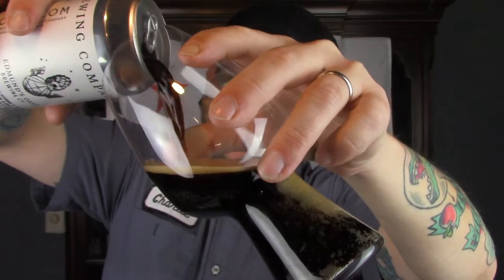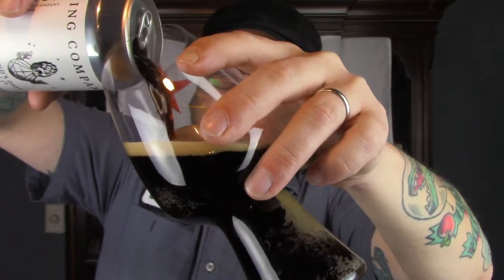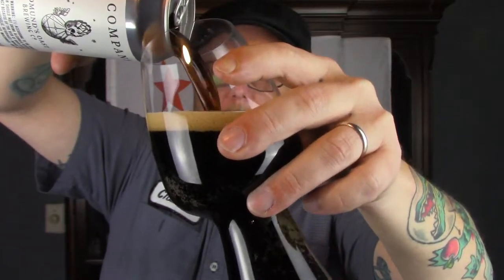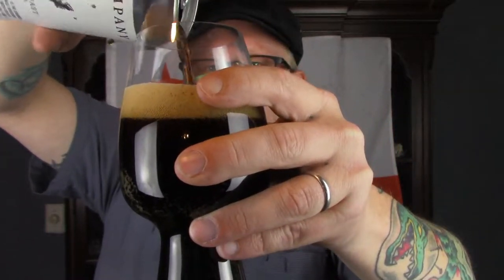Regular Dude Beer Review: Edmund's Oast Leather Jacket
Edmund's Oast Brewing Company Charleston, SC
Leather Jacket 6.5% ABV